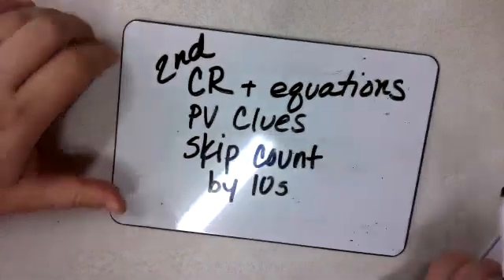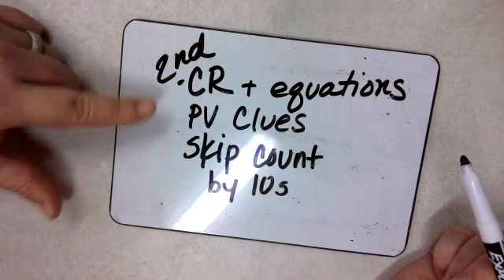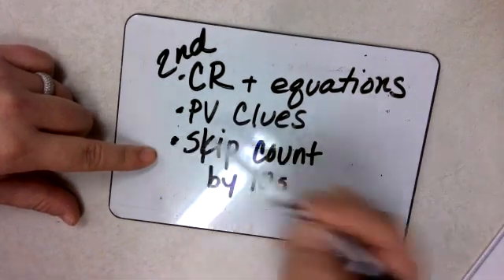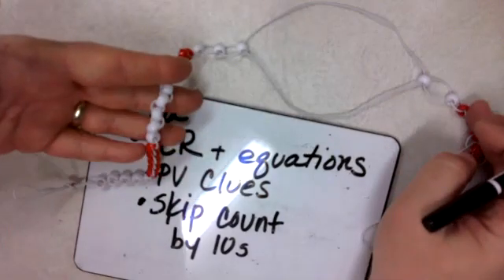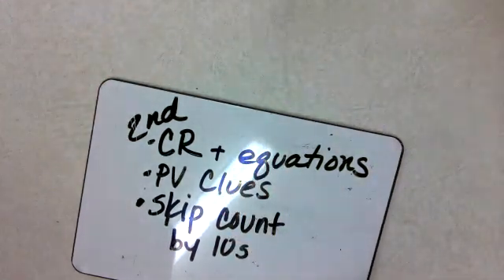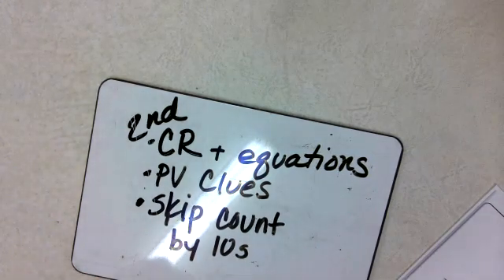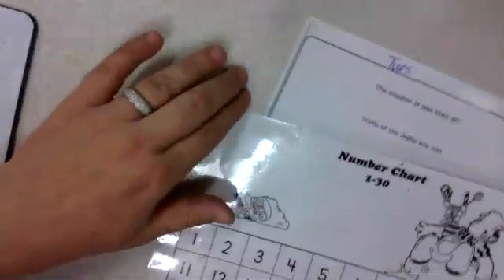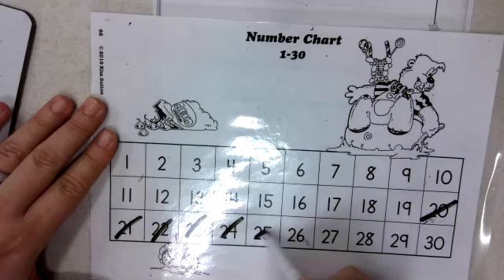2nd Grade Small Group Video Sept 24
This video provides instruction for a paraprofessional to use with a small group of 2nd grade students.